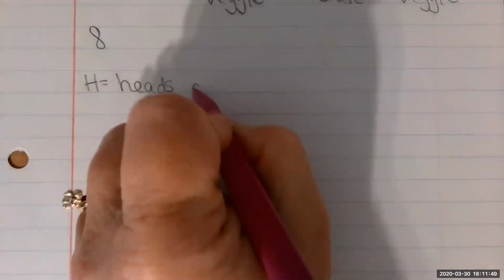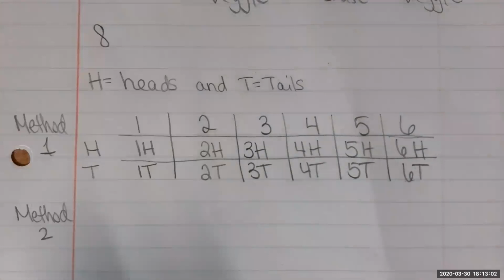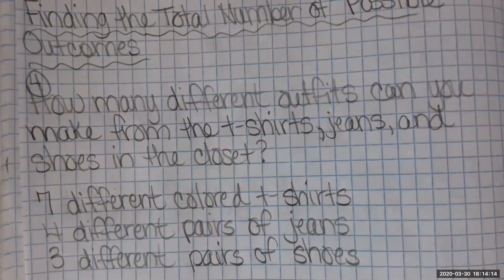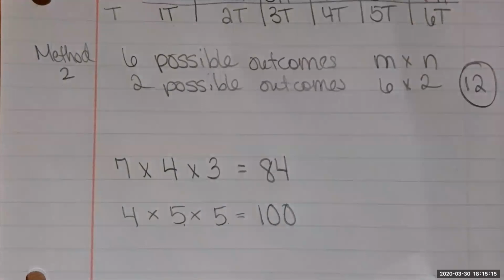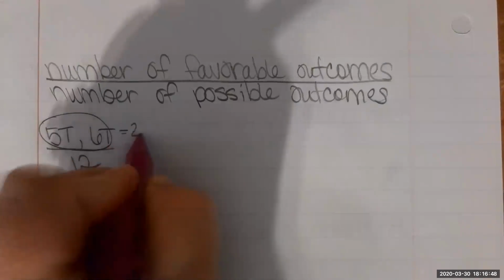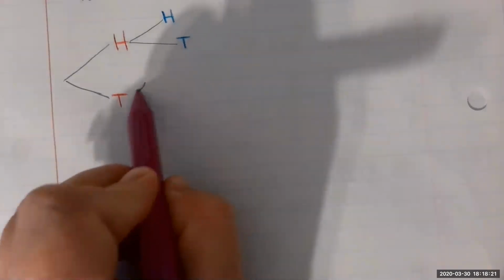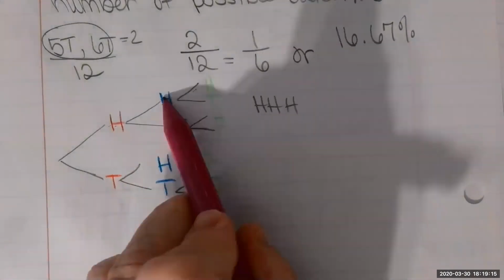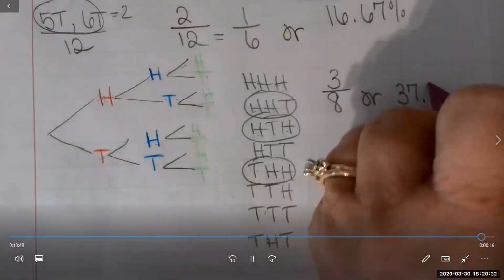15 4 Compound Events